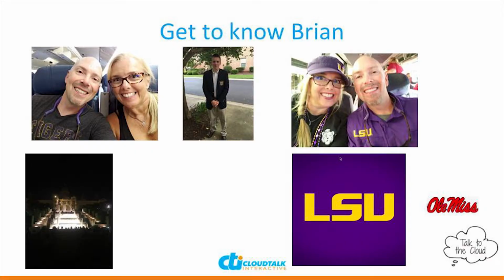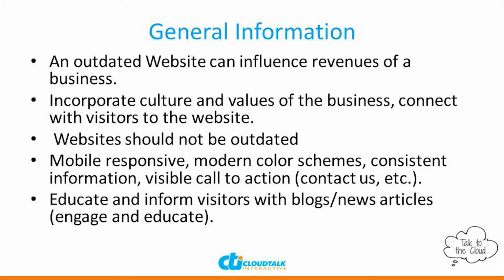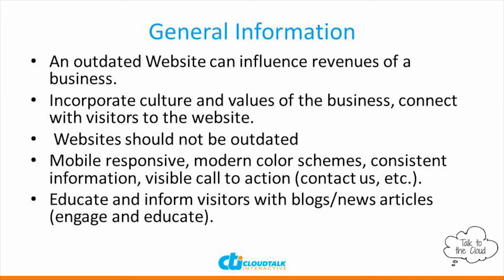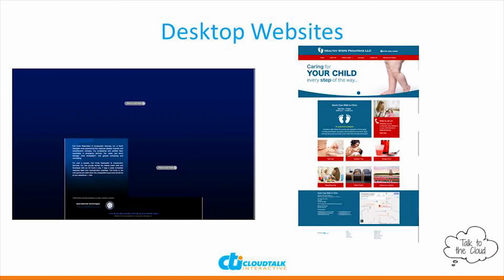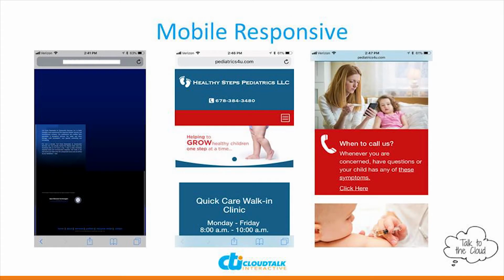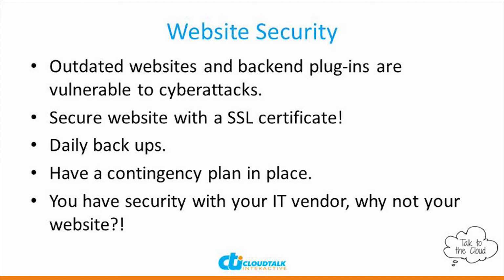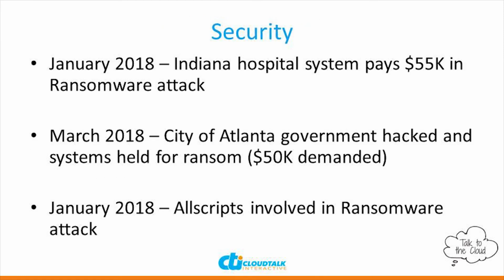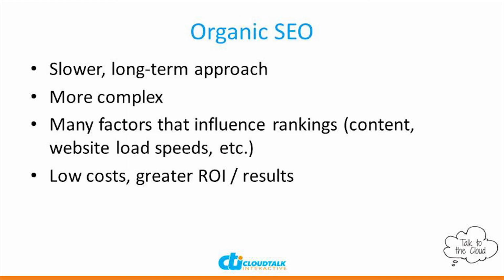Brian Walker Cloudtalk